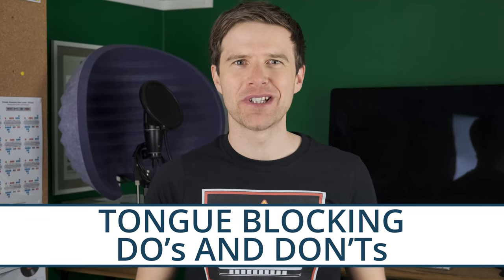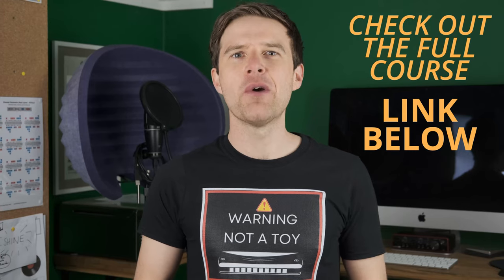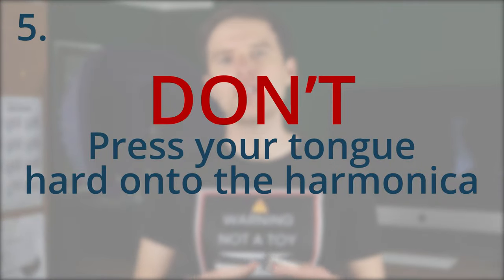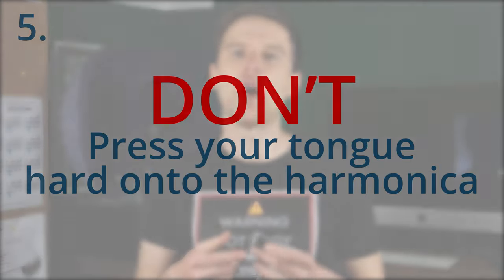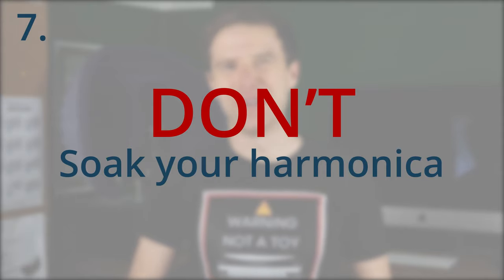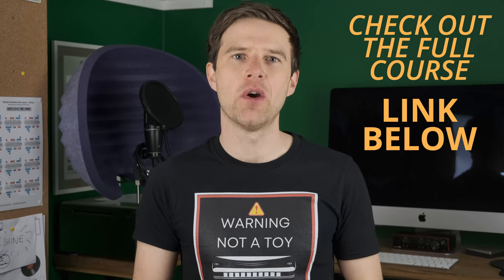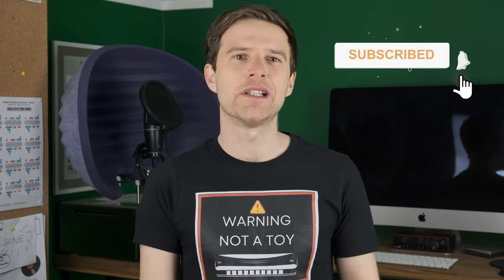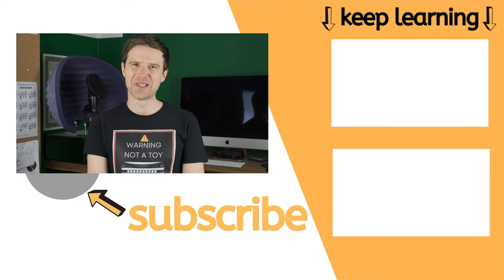Tongue Block DO's and DON'Ts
In today's harmonica lesson we'll be talking about the do's and don'ts of tongue blocking on harmonica. I'll run through the top things to make sure you're doing and not doing. I hope you enjoy the lesson!

TIMESTAMPS -
00:00 Intro
00:57 Don't jump into deep end
02:09 Do re-learn pucker songs
03:25 Don't force the air
05:03 Do experiment with posture
06:36 Don't press too hard
07:42 Do practice all notes
08:57 Don't soak your harps
10:08 Do listen to the legends
11:19 Don't feel you have to TB everything
12:18 Do enjoy the journey
13:46 Don't expect miracles